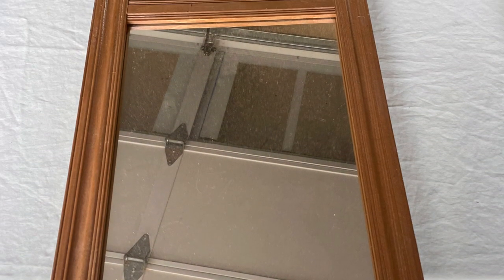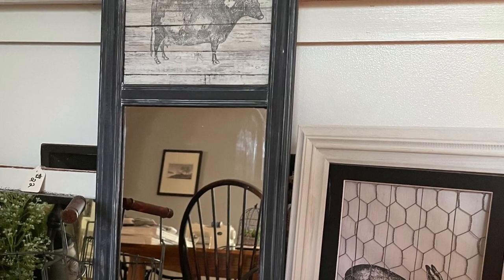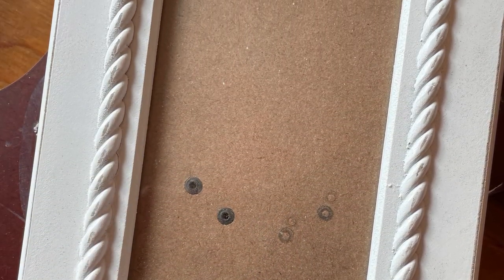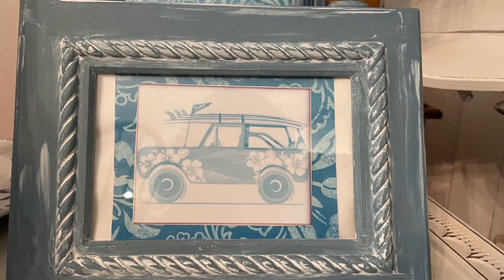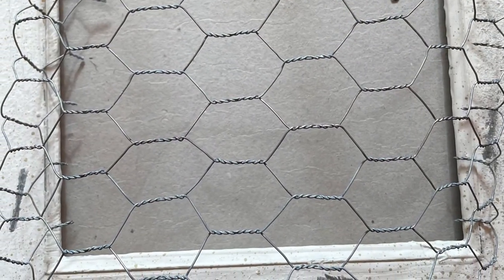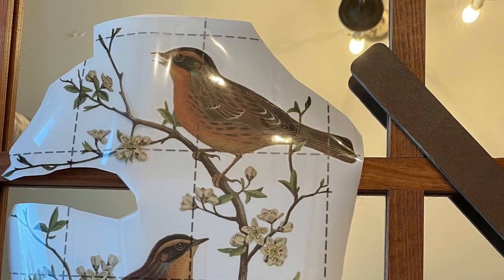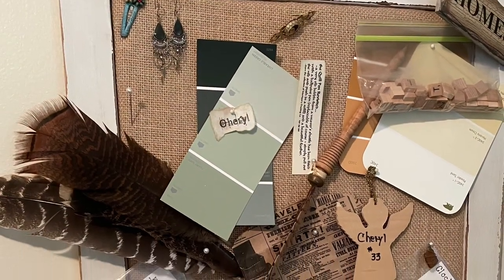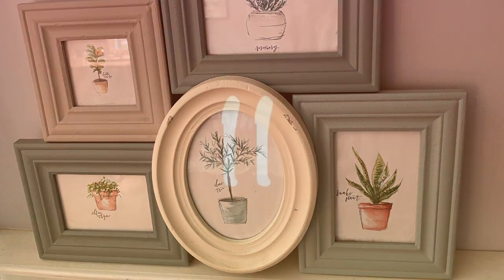12 Ways to use a picture frame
See some different and some similar ways to use picture frames.